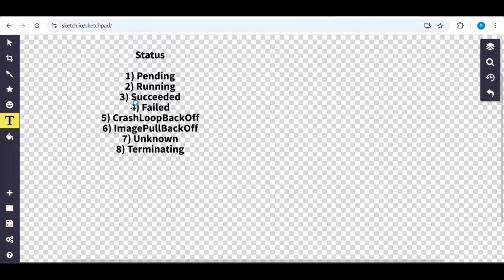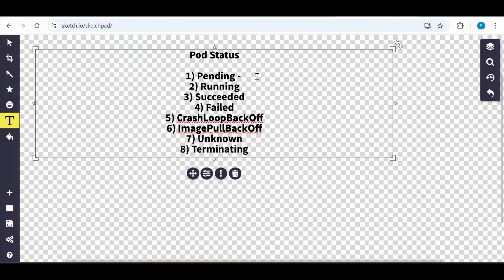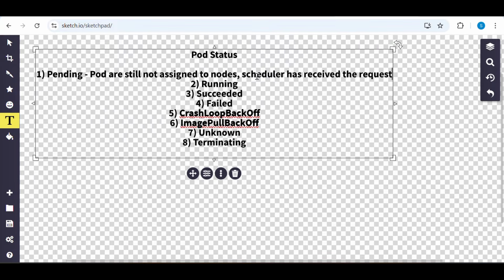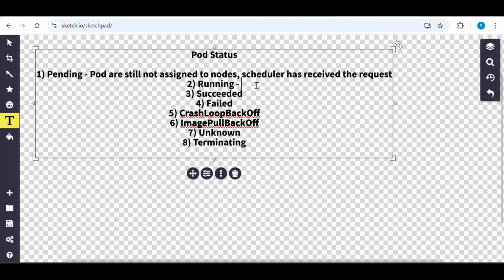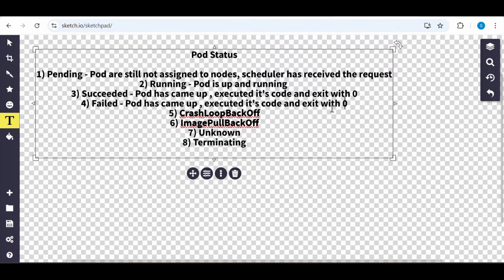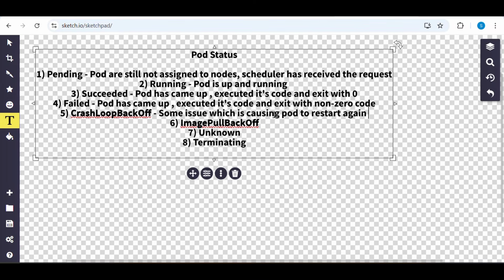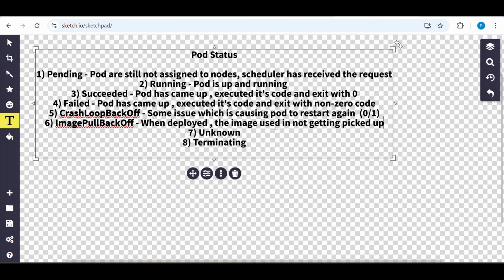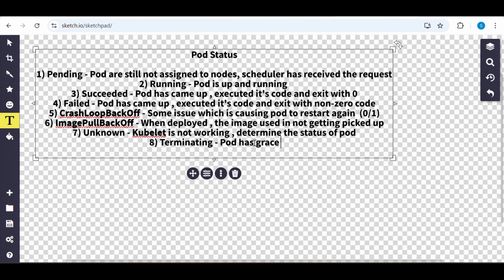DevOps: Kubernetes Pod Status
1) Pending - Pod are still not assigned to nodes, scheduler has received the request
2) Running - Pod is up and running
3) Succeeded - Pod has came up , executed it's code and exit with 0
4) Failed - Pod has came up , executed it's code and exit with non-zero code
5) CrashLoopBackOff - Some issue which is causing pod to restart again  (0/1)
6) ImagePullBackOff - When deployed , the image used in not getting picked up
7) Unknown - Kubelet is not working , determine the status of pod
8) Terminating - Pod has gracefully shutting down